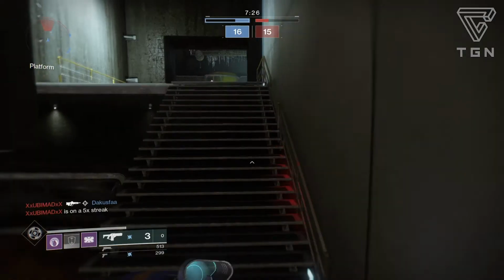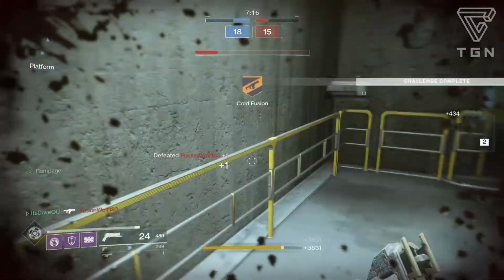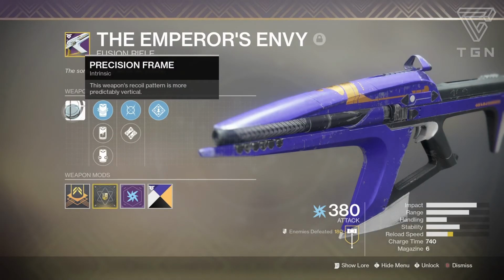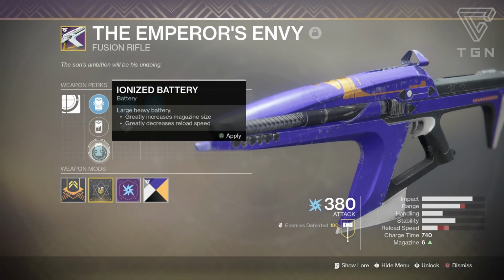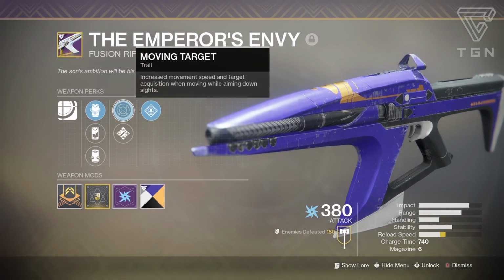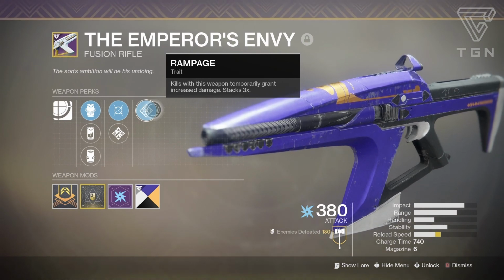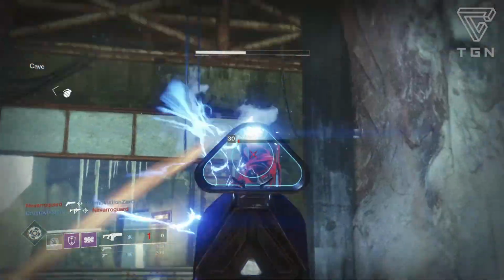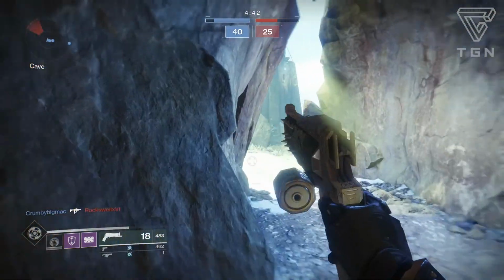Destiny 2: Emperor's Envy Weapon Review! | Spire of Stars Raid Lair Fusion Rifle! (Warmind)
Destiny 2: Warmind - Weapon Review of the New Spire of Stars Raid Lair Fusion, the Emperor's Envy! This is basically a re-skin of the Main Ingredient, which means it's amazing in PVP!